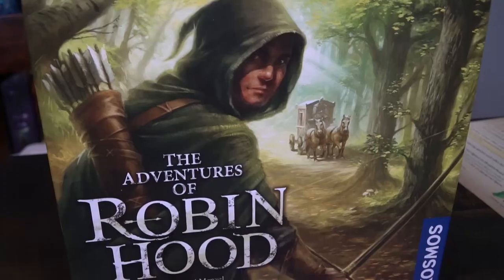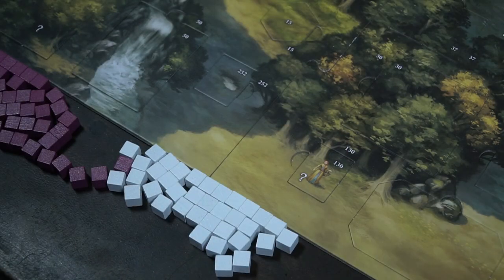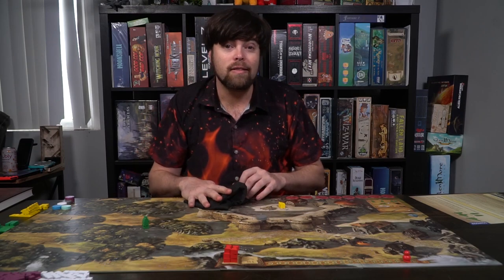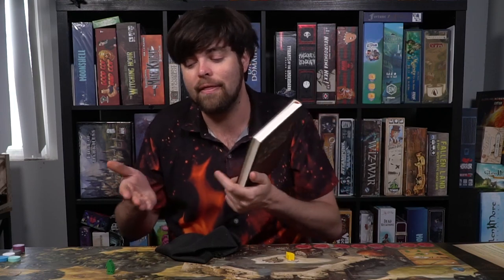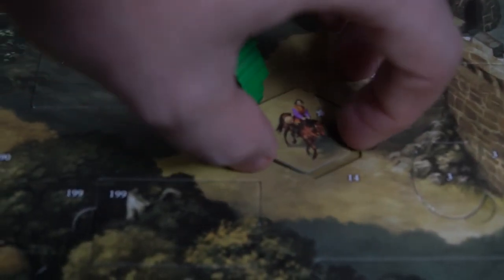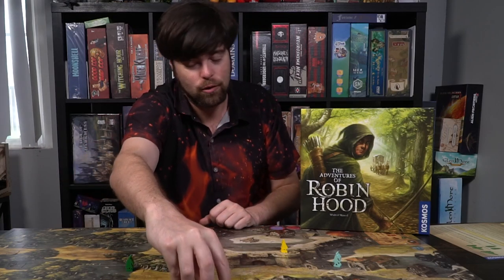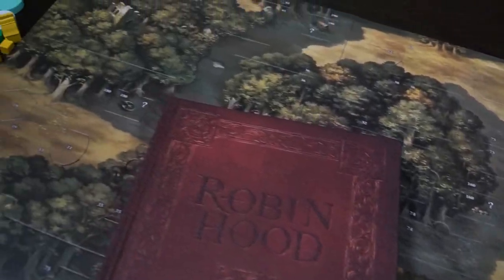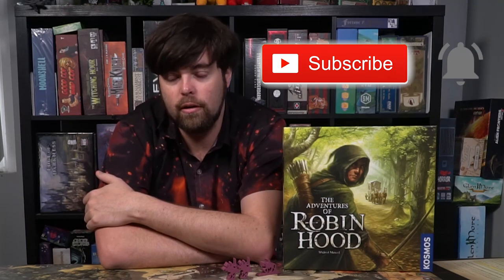The Adventures of Robinhood - Board Game Review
The Adventures of Robinhood Review by Unfiltered Gamer